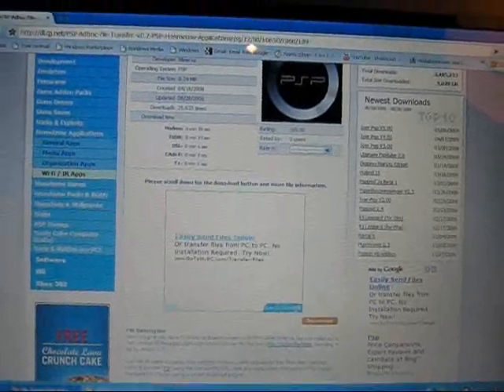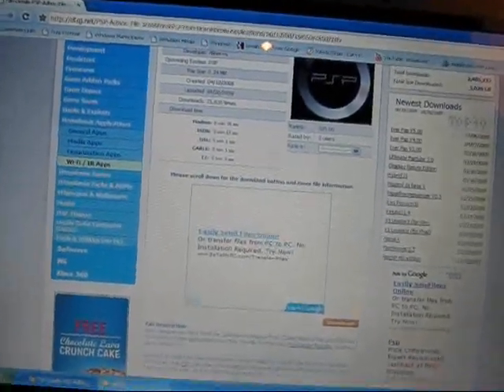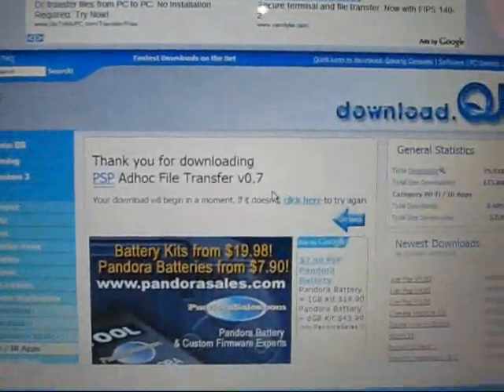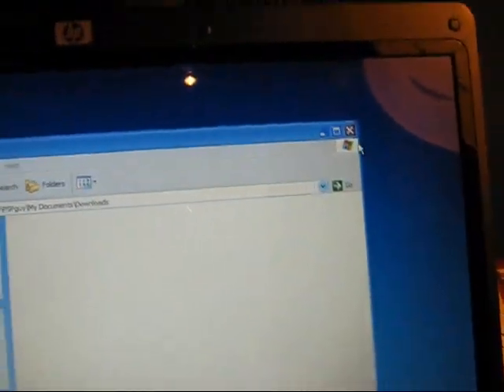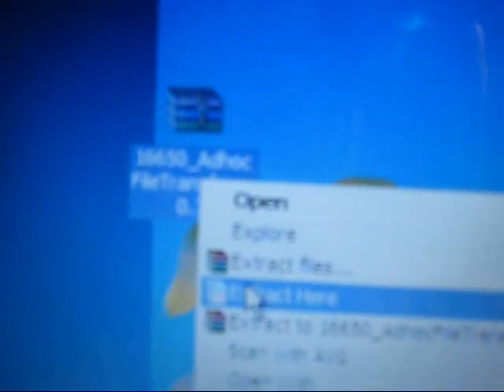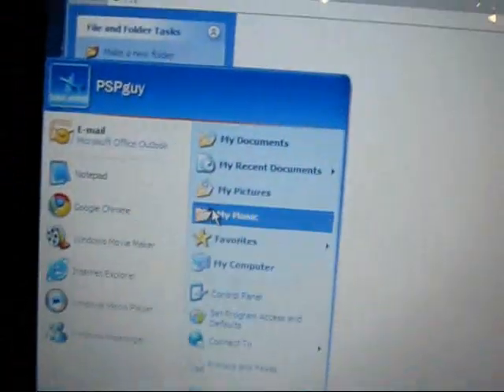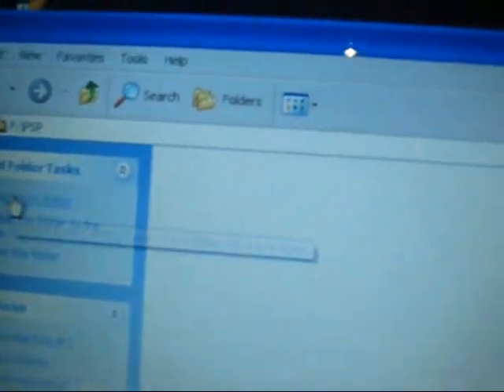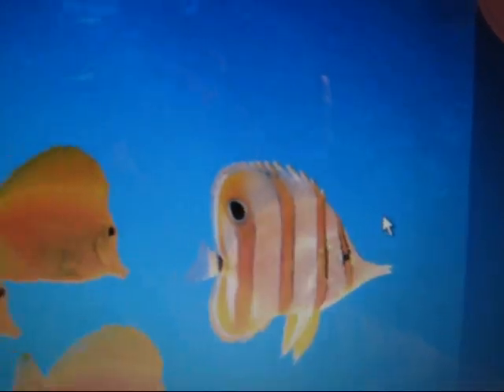ADHOC file transfer- how to get it on your PSP(bluetooth for the PSP)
Hey guys this video will show you how to get a cool app. on your PSP that allows you to transfer anything on your PSP to someone else's PSP. It is kind of like bluetooth for the PSP and you have to be in range of the other persons PSP. It doesn't work through a wifi signal. And this only works if you have a PSP with CFW (a hacked PSP). The links are right below.